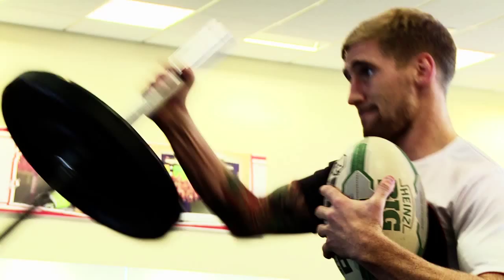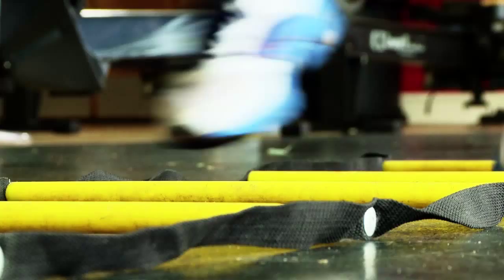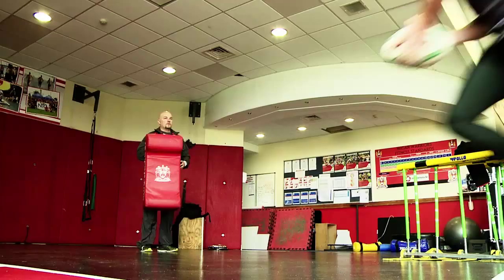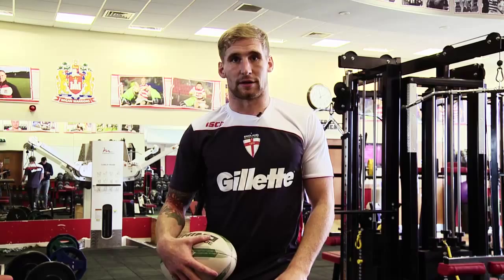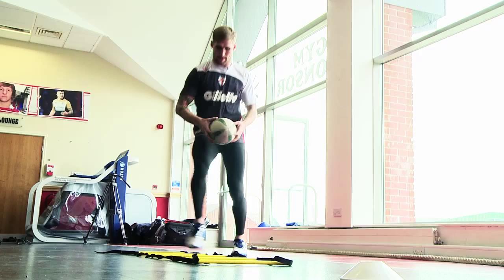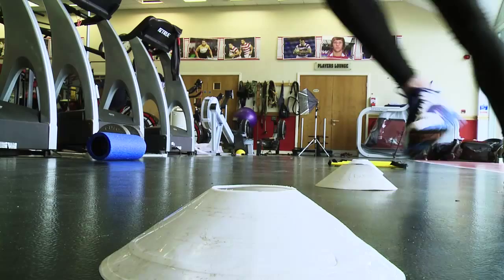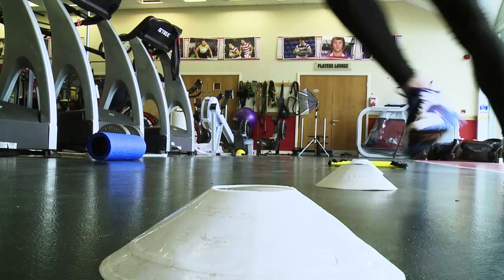England Rugby League Fitness- Sam Tomkins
Sam Tomkins how he trains in the gym and on the field to be one of the most elusive, dangerous attacking threats in rugby league. Mark Bitcon, the England RL Performance Manager talks you through these training techniques including barbell fends and some SAQ work relevant to rugby league.